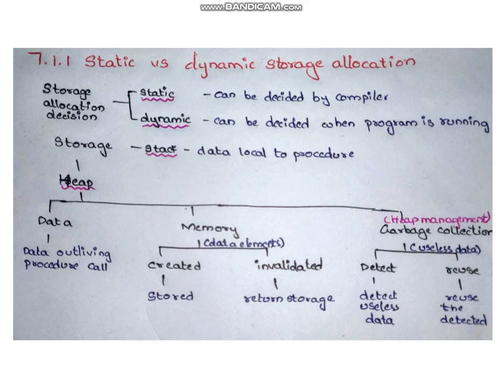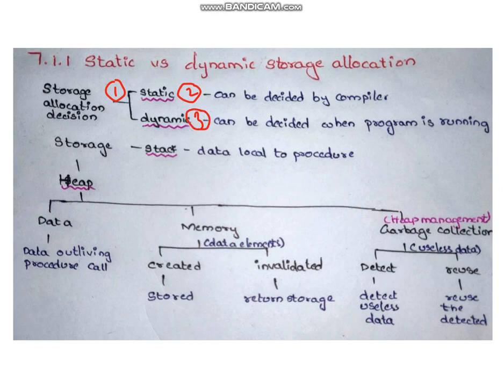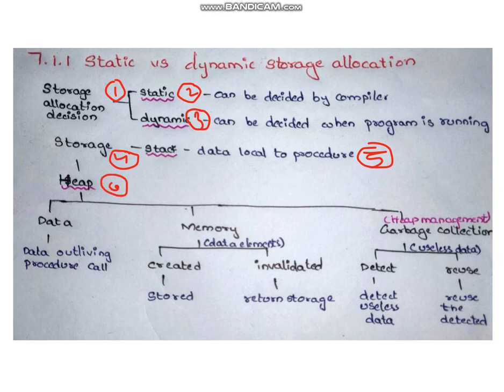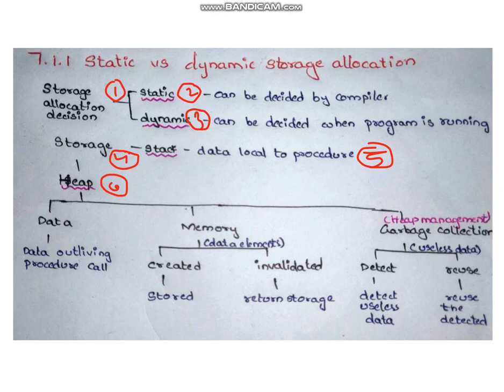Runtime Environment: 1.1 Static vs Dynamic Storage Allocation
Compiler Design:
     * Runtime Environment:
           * Storage Organization:
                   * Static vs Dynamic Storage Allocation
Reference Book: Ullman